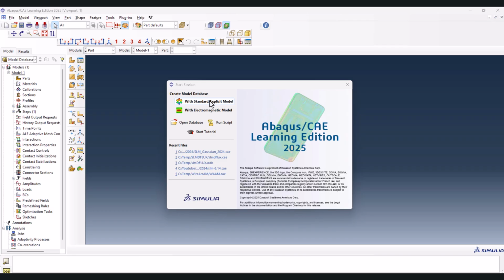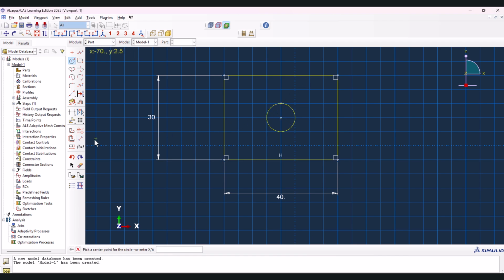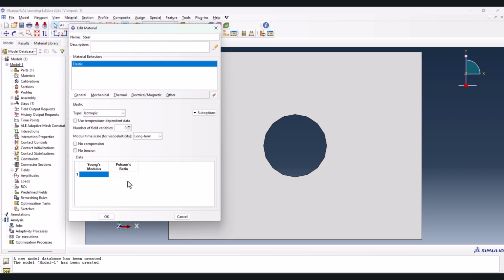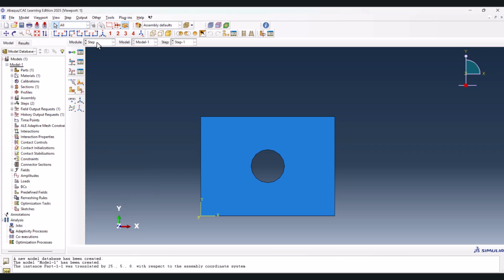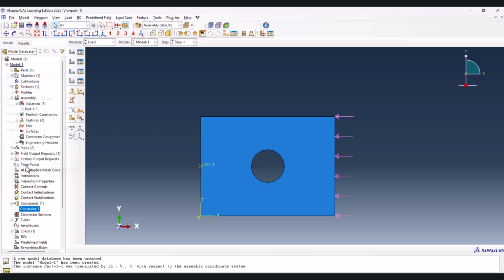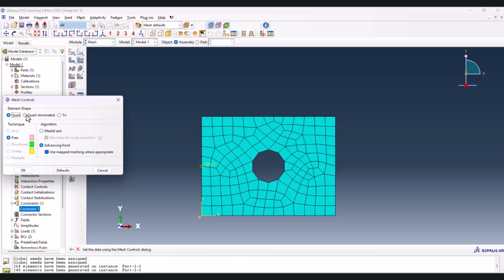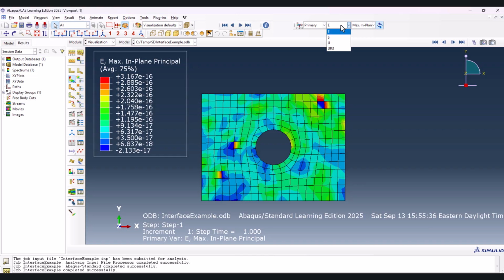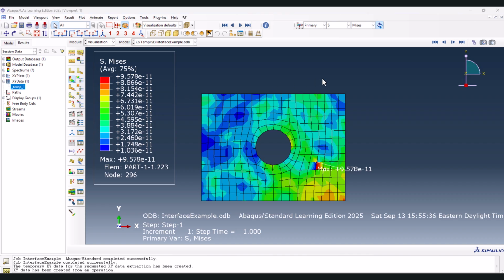STOP Before You Open Abaqus – Beginners Must Watch This First!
What You Need to Know Before Starting Abaqus as a BEGINNER!

If you’re just getting started, this is exactly what you need to know before starting Abaqus as a beginner. Abaqus can feel overwhelming at first, but in this video, I’ll break it down into the fundamentals every beginner must understand.

We’ll cover how to navigate the Abaqus interface, set up simple models, apply loads and boundary conditions, and run your very first simulation. Whether you’re a student, researcher, or engineer, this tutorial shows you what you need to know before starting Abaqus as a beginner so you can build a strong foundation and avoid the common mistakes new users make.

By the end, you’ll know exactly what you need to know before starting Abaqus as a beginner, and you’ll be ready to move into more advanced simulations with confidence.